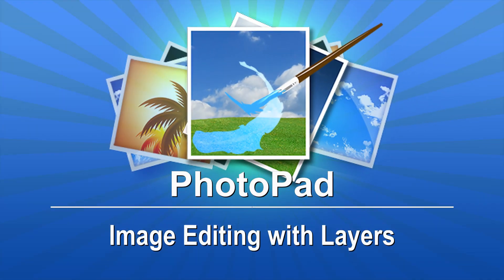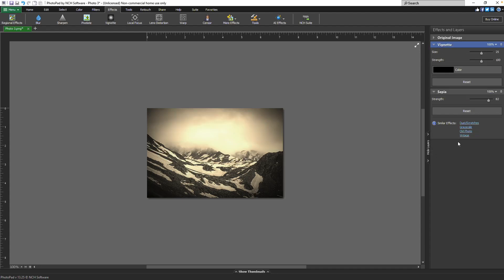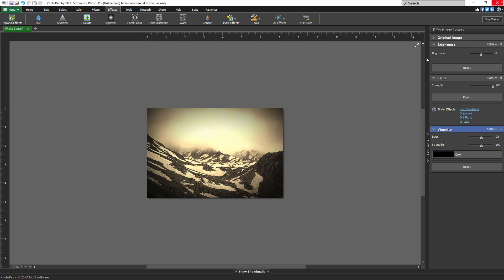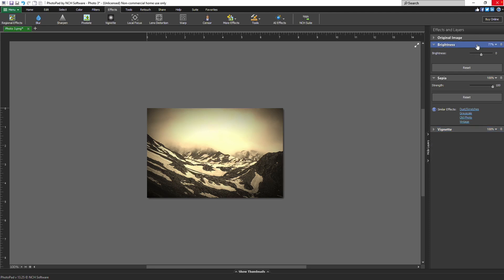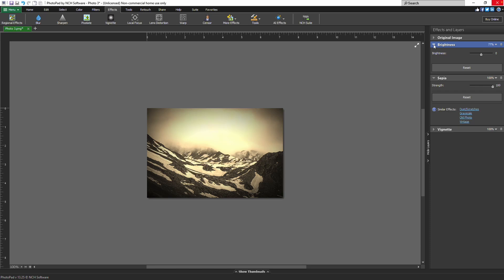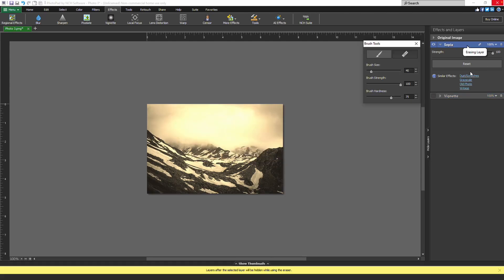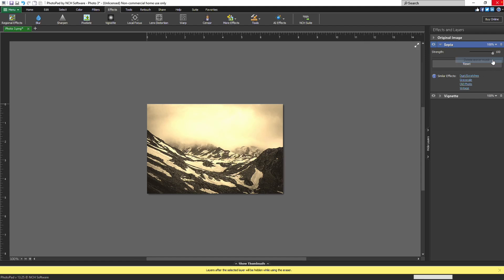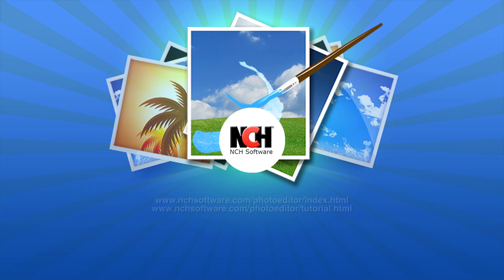Image Editing with Layers | PhotoPad Photo Editing Tutorial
This tutorial will show you how to edit image layers with PhotoPad Photo Editor.

All effects and edits to your image in PhotoPad are added as a layer on the right side of PhotoPad. Click the arrow beside the layer name to collapse or expand layer properties. Right click on a layer header to access advanced layer options. To remove a layer, click the trash can icon in the header. Reorder layers by dragging and dropping it in a new position in the list.
Continue watching this tutorial for more details on working with layers in PhotoPad.